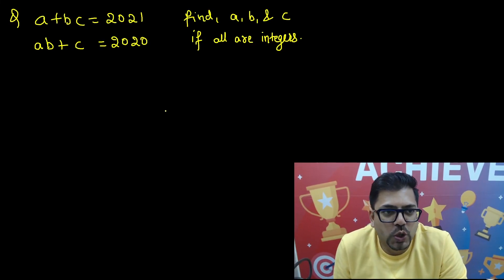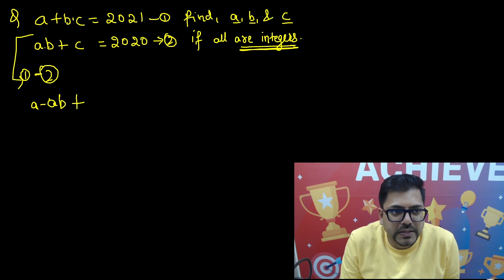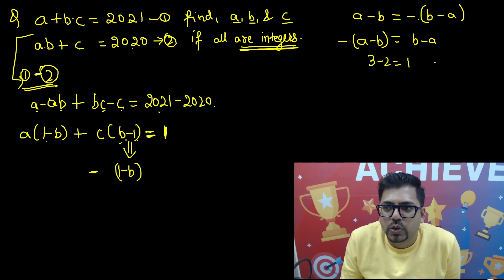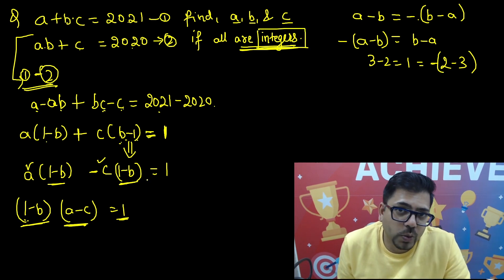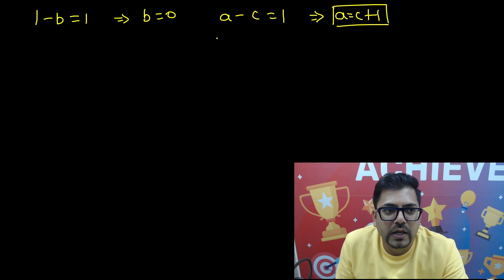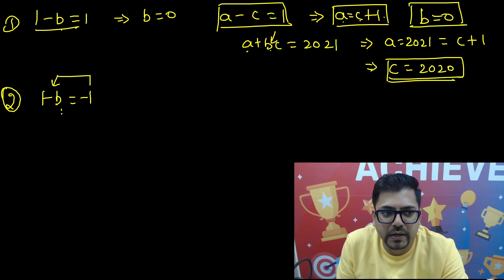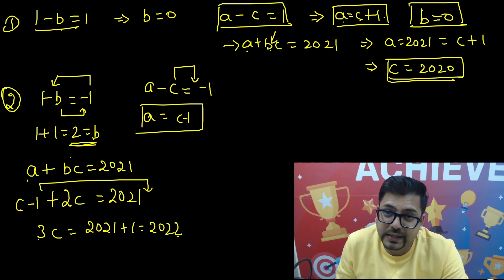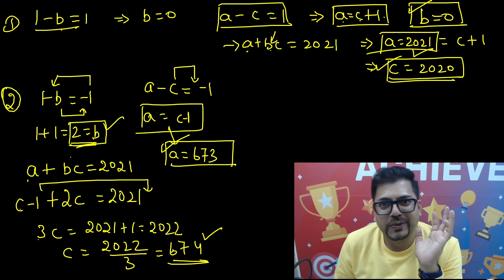Math Olympiad Questions by Harsh sir | Vedantu Math - 7